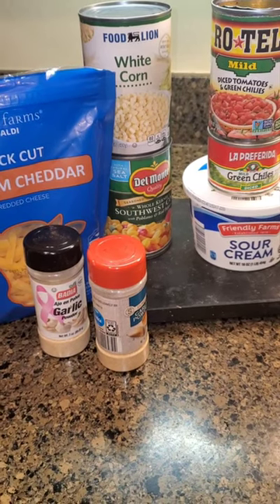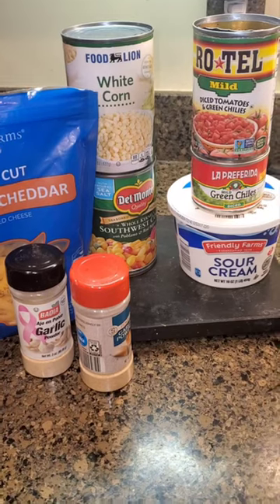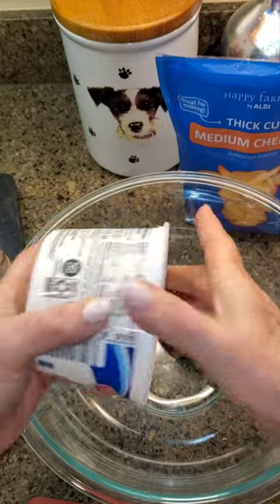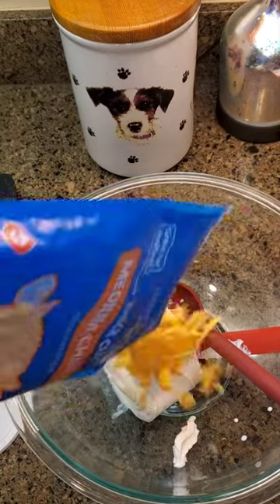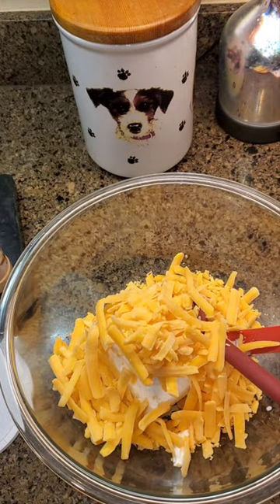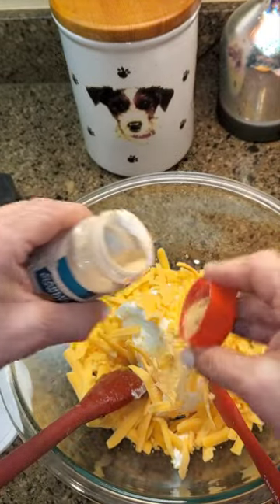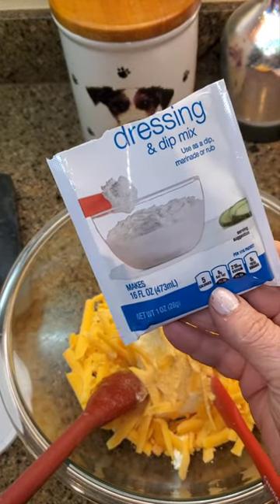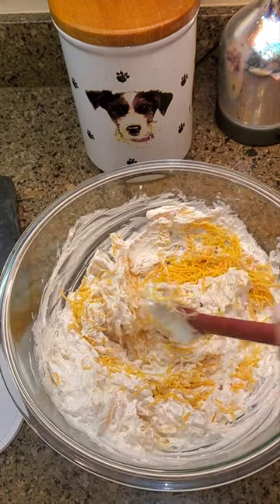Easy Crack Corn Dip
Easy Crack Corn Dip Served Cold